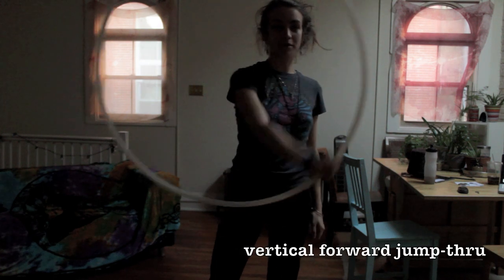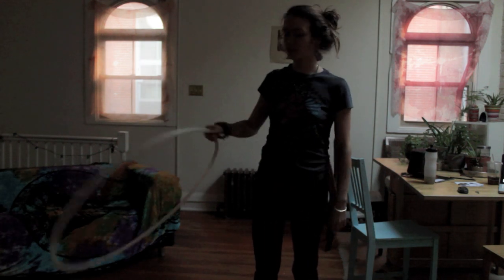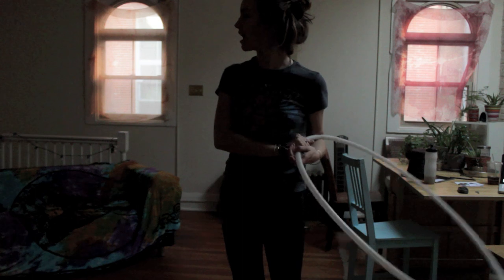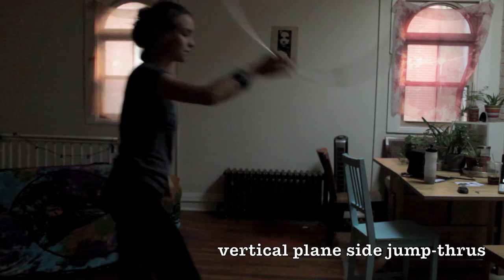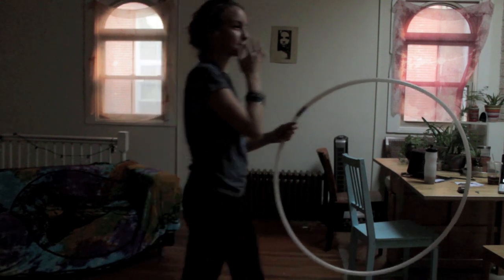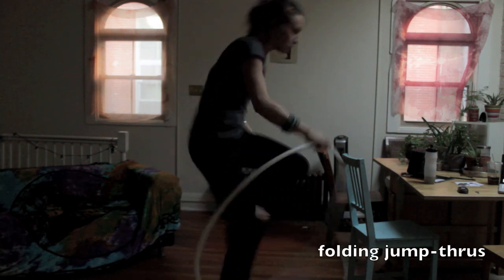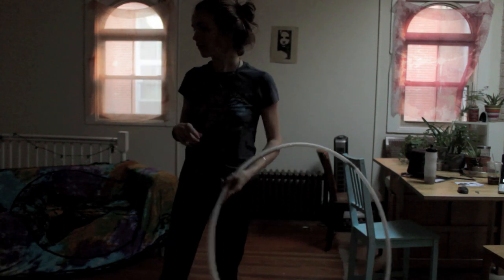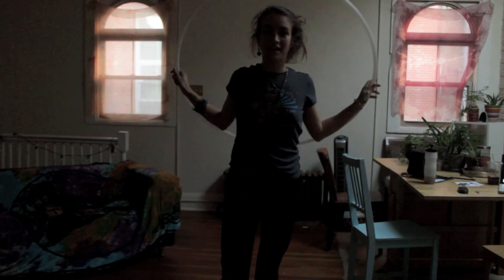Jump-Thru Lessons: Examples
Here I'm using a 3/4"HDPE hoop that's 33" in diameter.

SO finally getting around to making these jump-thru lessons!
This is the first of, I think, 5 videos demonstrating a wide variety of jump-thru moves... horizontal plane, vortex jump thrus, vertical plane... the list is very extensive! Here is an example video (for some of you who maybe don't wanna sit though the lessons and instead want to just see some examples done for you!) and lesson 1 wilal be on the most basic of jump-thrus, the horizontal plane jump through! so look out for that next!